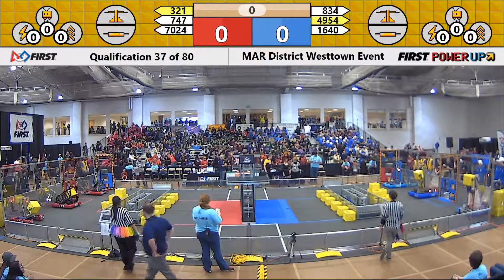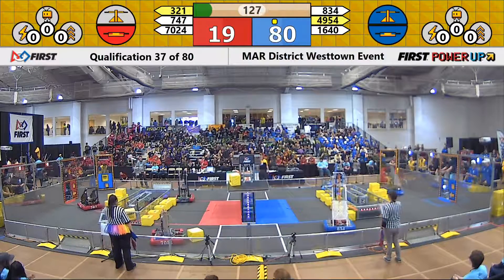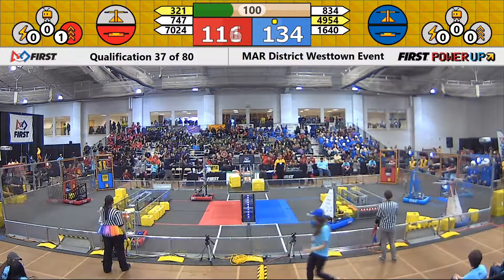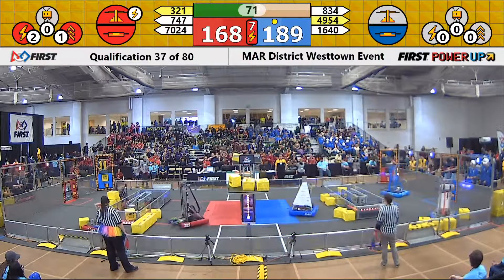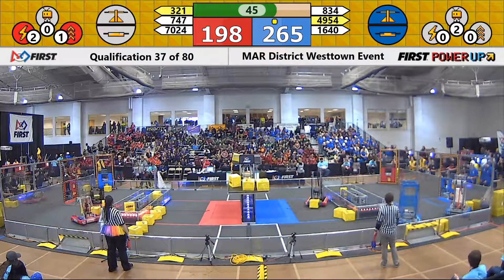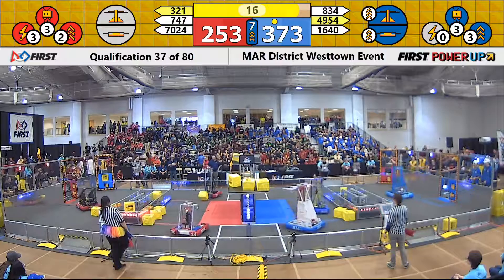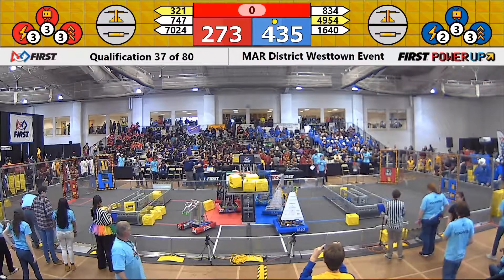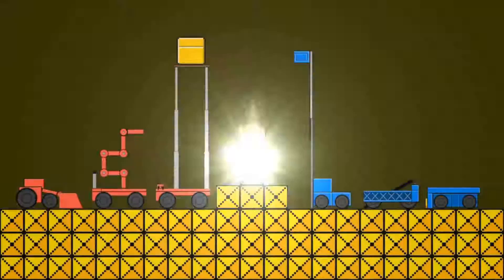QM37 - 2018 MAR District Westtown Event